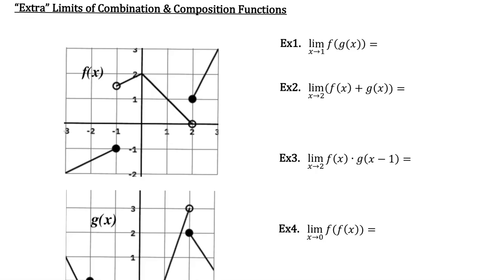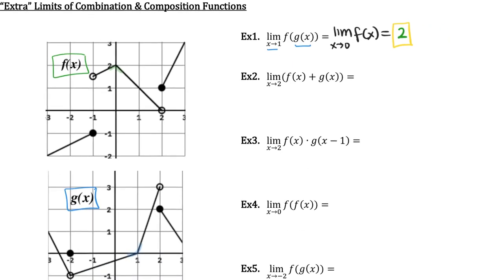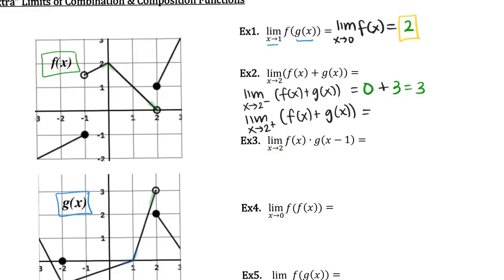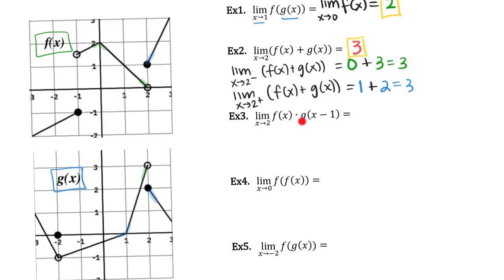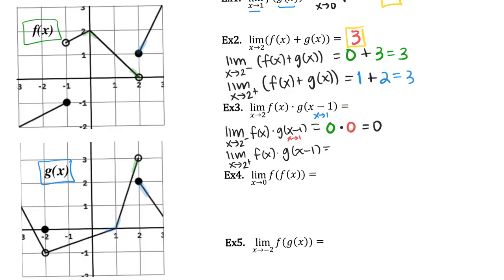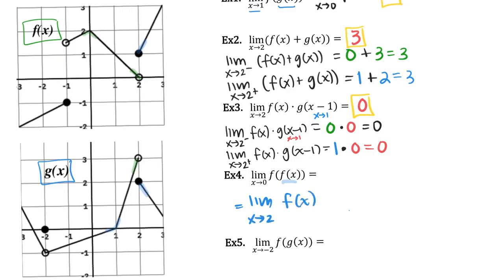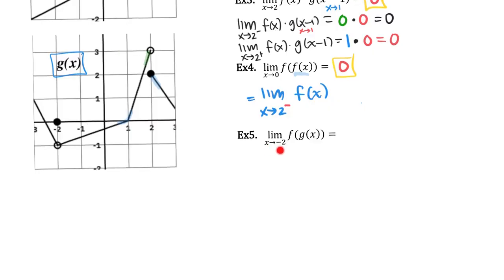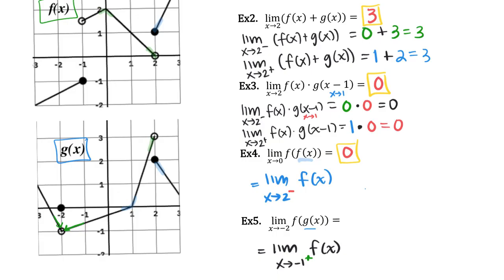Extra Limits of Combinations & Compositions of Functions